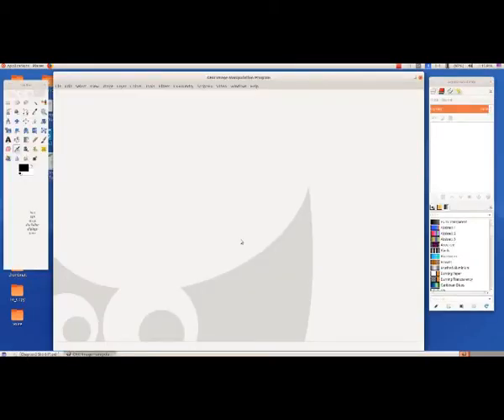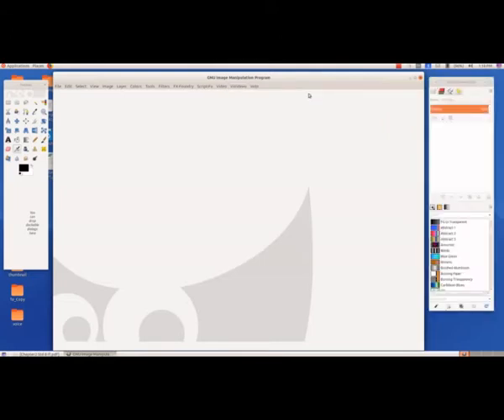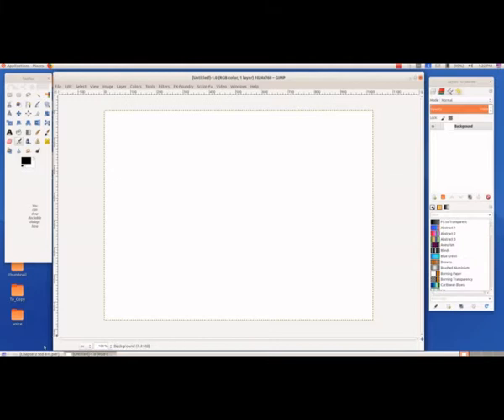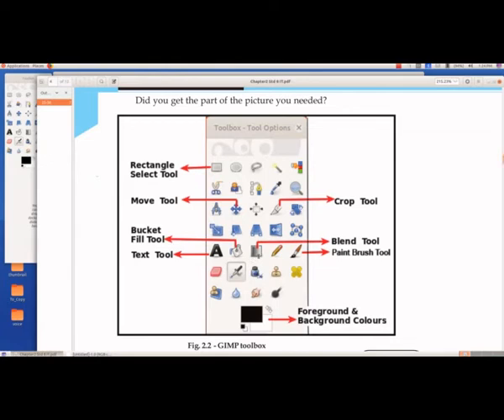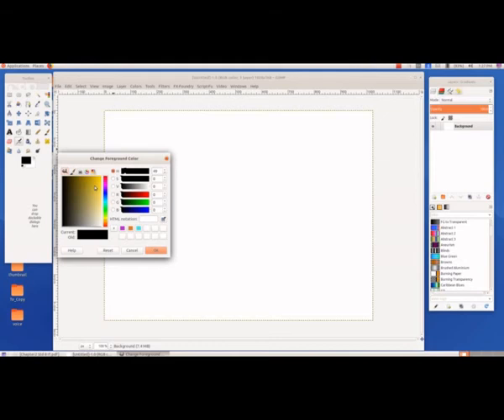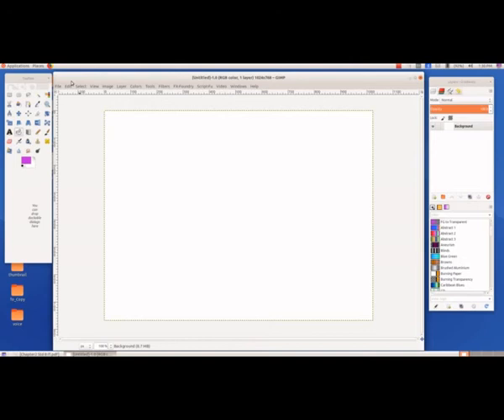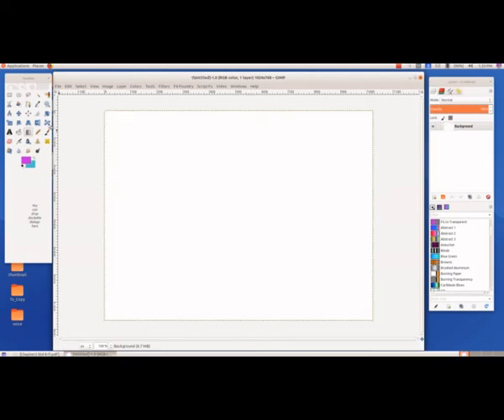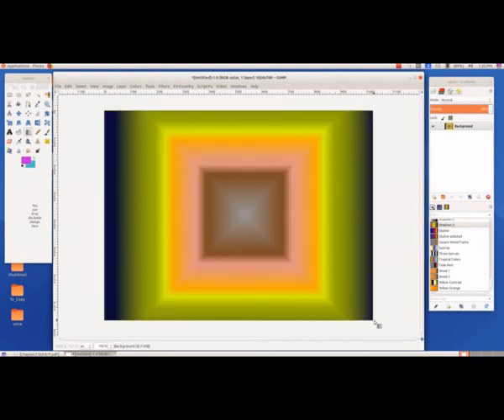Standard 8 Chapter 2 : The Wonderland of Pictures'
GIMP_3